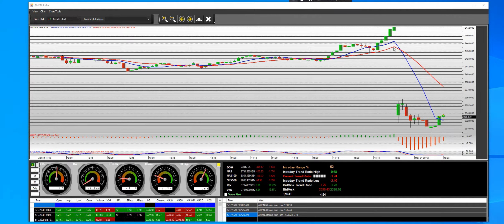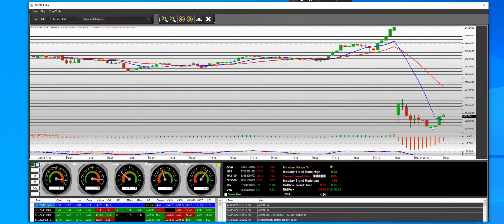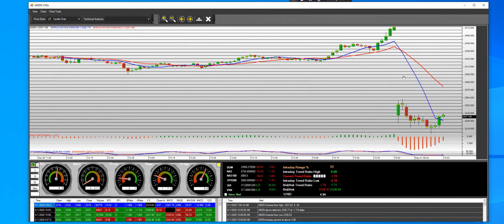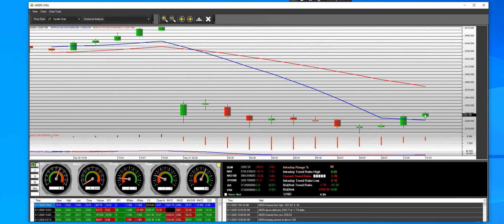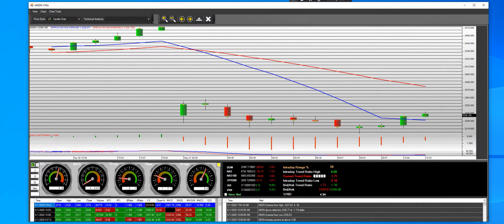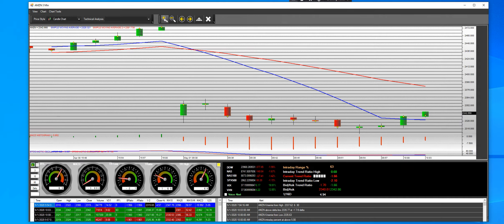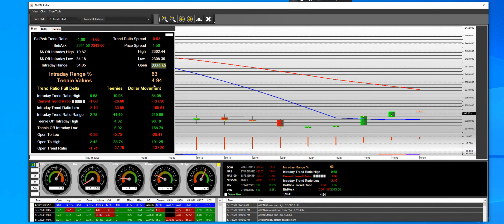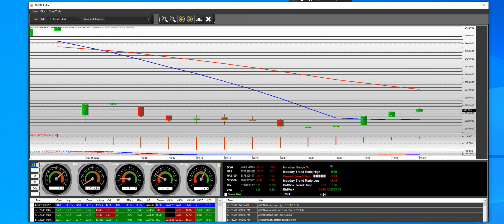5-1-2020 AMZN 2470 Put Options 550 % gain buying calls off the bottom watch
AMZN 2470 PUT OPTIONS Earnings Play stock ran up too far to fast we are buying the 2310 calls off the bottom and then sold out for an 80 % gain cashed in the big money trade